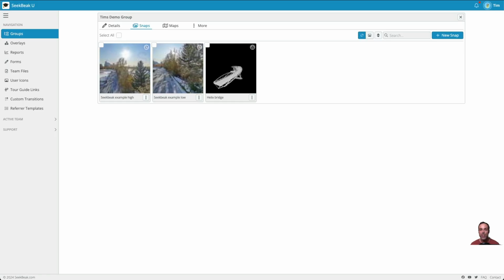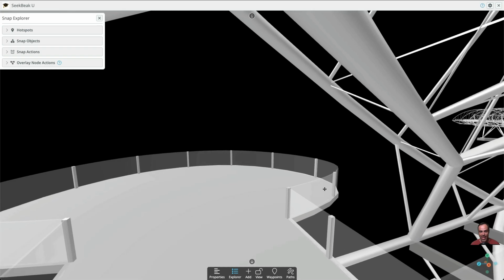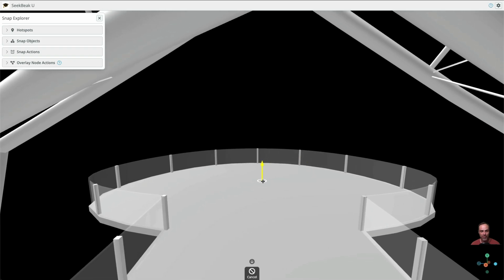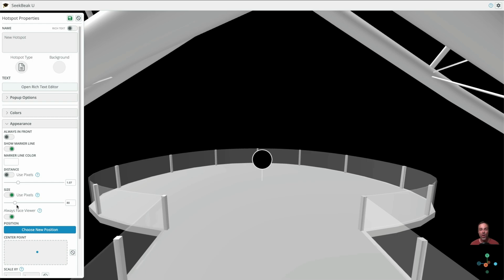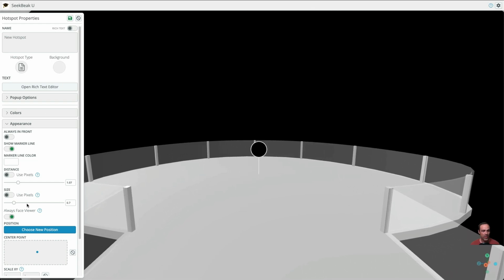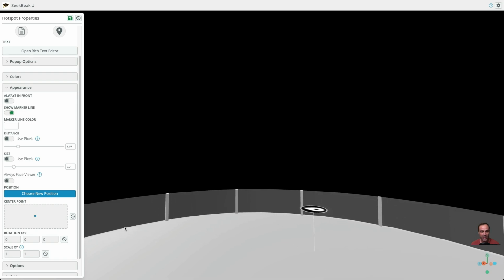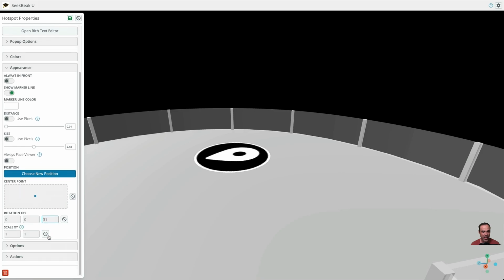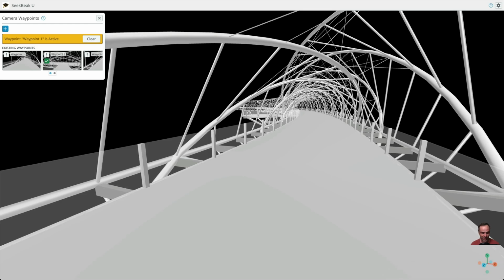13 3D Hotspot Basics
In this tutorial, dive deeper into SeekBeak's 3D model Hotspots. Learn to strategically place Hotspots along directional axes for precise navigation. Explore the versatility of pixel-based Hotspots for consistent size and dynamic Hotspots that adjust in real-time based on distance. Join Tim as he shares tips, (bad) jokes, and guides you through creating customizable, interactive wayfinding Hotspots.

Ready to embark on your project or request a demo? Visit: SeekBeak